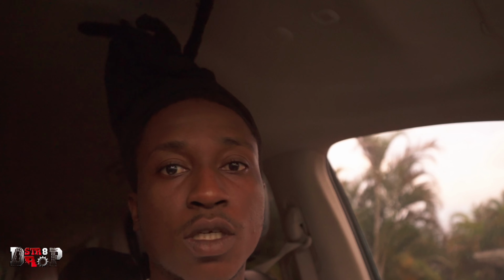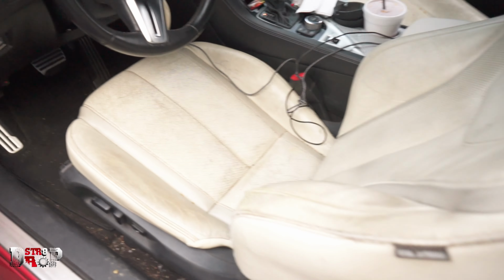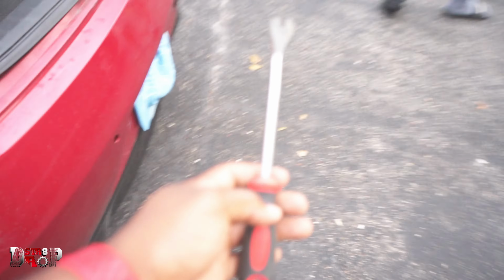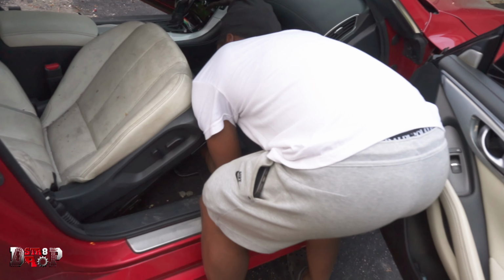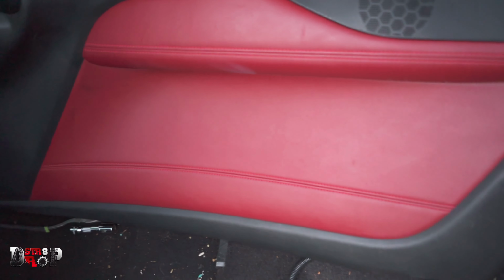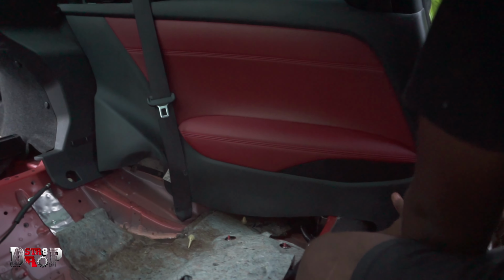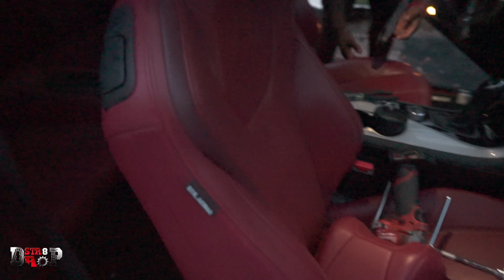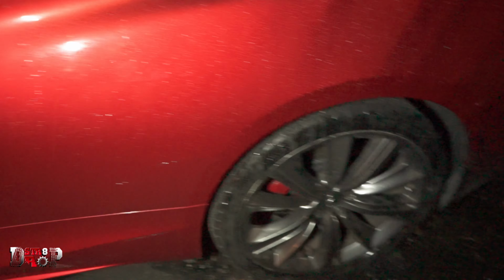Q60 RED SEATS INSTALL! 🛠️🔥 Bloody Guts Swap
Str8Drop_MobileServices
TICTOK:Str8Drop1017